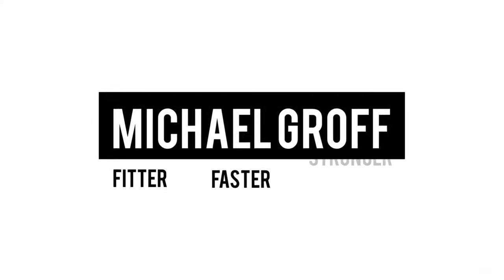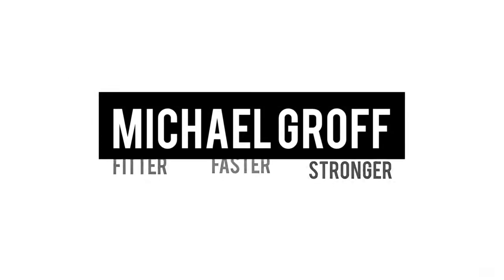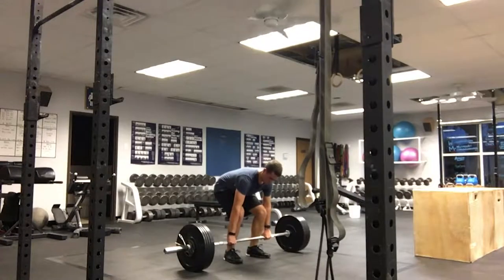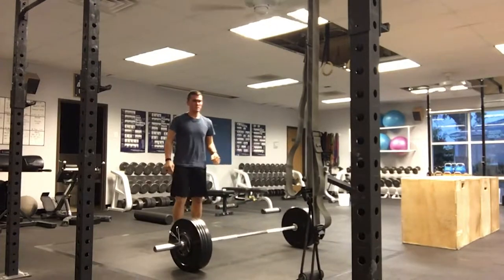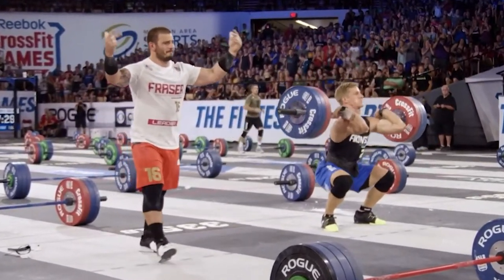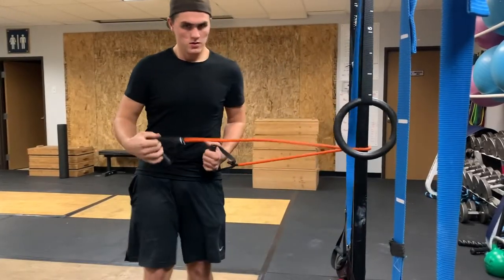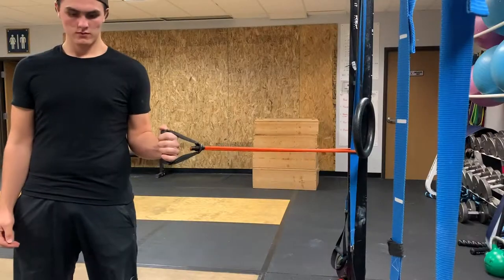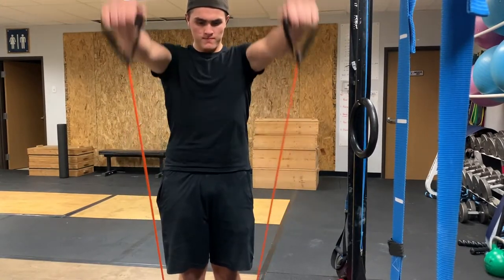How to Get Started in CrossFit (Some Things I Wish I Knew)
This video is part one of a 2 part series to help you know how to get started in CrossFit.

In this video, I share with you how you can get started in CrossFit! I also share some tips that I wish someone would have told me when I first started. Those tips will save you time, money, and a whole lot of frustration!

Resistance Band Set w/ handles:

If you want bands that can be used for more exercises, you might want to check these out as well

🏋️ Mat Fraser Documentaries: 🏋️

💪Some FREE Resources 💪